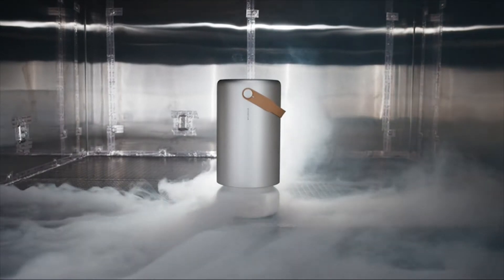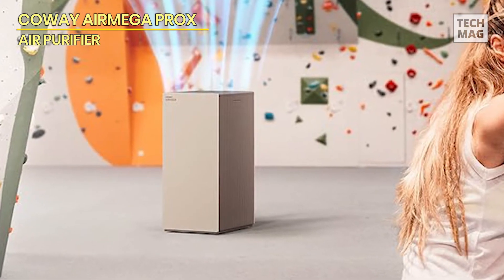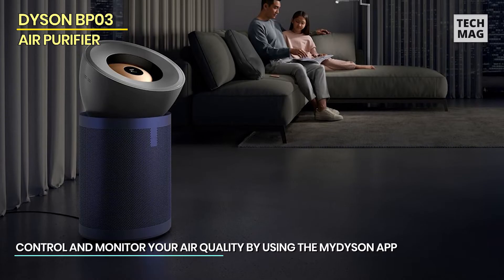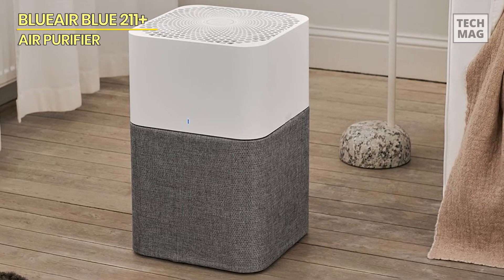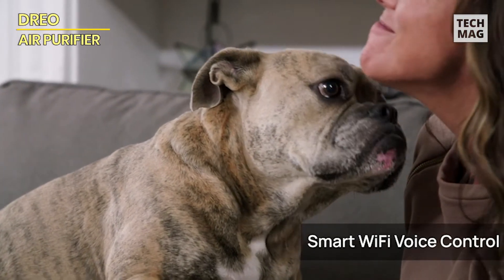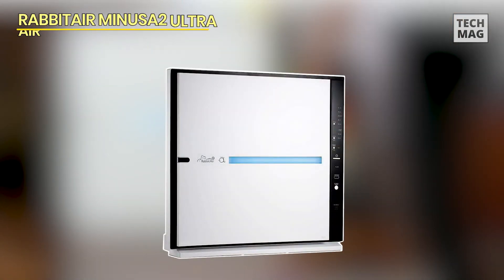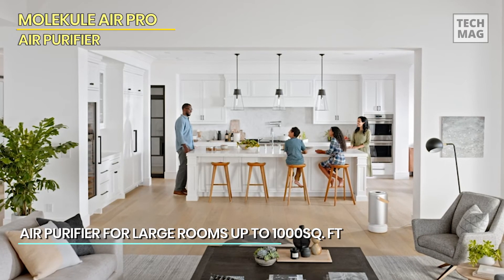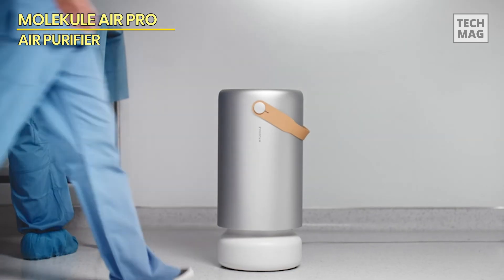Best Air Purifiers for 2024: Top Picks & Reviews!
Check Out The Best Air Purifiers Here!
► Coway Airmega ProX
► Dyson BP03
► Blueair Blue 211+
► RabbitAir MinusA2 Ultra
► Molekule Air Pro

VIDEO GUIDE
00:00 Best Air Purifiers
00:16 Coway Airmega ProX
01:55 Dyson BP03
03:14 Blueair Blue 211+
05:07 Dreo
06:34 RabbitAir MinusA2 Ultra
07:42 Molekule Air Pro

Coway Airmega ProX
The Coway Airmega ProX large Space True HEPA Air Purifier with Smart Technology is suitable for individuals with big interior areas, capable of handling up to 2,126 square feet with ease. This purifier has a binary motor, so it can handle even the largest spaces with easily. Its strong CADR scores (Dust 580, Pollen 450, and Smoke 567) demonstrate its efficiency. It has the HyperCaptive filtration technology, which combines activated carbon and a True HEPA filter to catch and eliminate up to 99.999% of particles as tiny as 0.01 microns. This includes pollen, pollution, and other allergies. It also lowers over 99% of volatile organic chemicals and pollutants, including ammonia and acetaldehyde. Coway Airmega's real-time air quality monitor keeps you updated about the air quality in your environment. And in Auto Mode, the fan and purification settings adapt based on the current air quality. You can manually adjust the fan speeds to 1, 2, or 3, or use the Auto Mode to optimize the speed depending on the detected air quality. And if there is no pollution for 30 minutes, it switches to Eco mode to save electricity. The filter replacement indicator monitors both the Pre-filter and the HEPA filter, alerting you when it's time to clean or replace them.

Dyson BP03
Our second offering is the Dyson Purifier Big+Quiet Formaldehyde BP03 Extra Large. This purifier is intended for folks who need to cover large interior areas. The Dyson Purifier Big+Quiet Formaldehyde BP03 is a huge size with HEPA H13 grade filtration, projecting air up to 32 feet to cleanse vast areas. It not only detects but also permanently eliminates formaldehyde, keeping your air free of this hazardous toxin. The MyDyson app allows you to control and monitor your air quality from anywhere, adding convenience to its impressive performance. The HEPA H13 grade filter is 3.8 times bigger than the previous generation and will last up to 5 years, ensuring long-term efficiency. Its breeze mode replicates the sensation of natural air indoors, increasing your comfort. You can also configure the machine to switch off at preset intervals ranging from 30 minutes to 8 hours, making it suitable for any schedule. And in Do Not Disturb mode, the purifier runs at the quietest settings with a muted display, guaranteeing that it does not disrupt your sleep.

Blueair Blue 211+
Our third product is the BLUEAIR Air Purifier Large Room, sometimes referred to as the Blue 211+ Auto. This purifier is ideal for big settings and boasts a number of amazing features. The Blue 211+ Auto has an auto mode that employs a particle sensor to monitor pollution levels and adjusts the fan to maintain ideal air quality. Its LED indicator shows the air quality condition as excellent (blue), moderate (orange), or polluted (red), keeping you informed at a glance. And its HEPASilent dual filtration allows for up to 45% quicker cleaning and up to 67% less noise than typical HEPA filtration alone. It can clean a 550 square foot room in around 12.5 minutes, or an extra-large space of up to 2,640 square feet in 60 minutes on high. This purifier is ENERGY STAR certified and quieter than a whisper at 23 decibels on low, making it the ideal choice for the lowest yearly energy usage. It consumes less energy (4W) than an LED lightbulb on low, making it both inexpensive and ecologically beneficial.